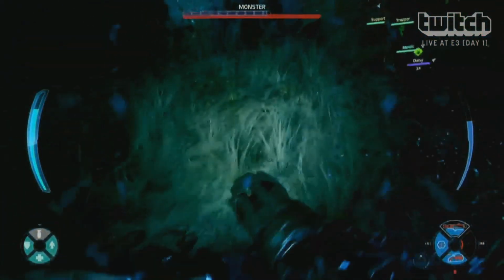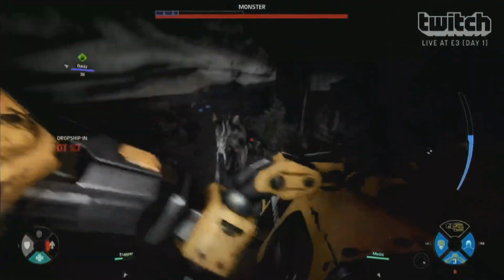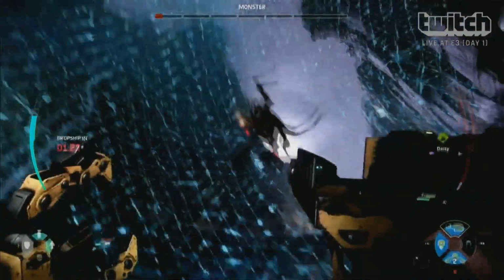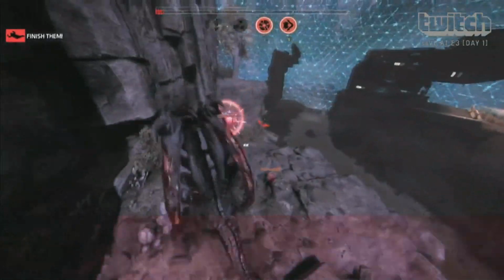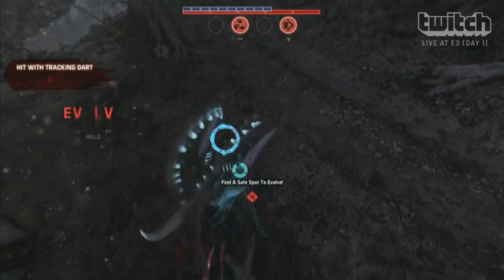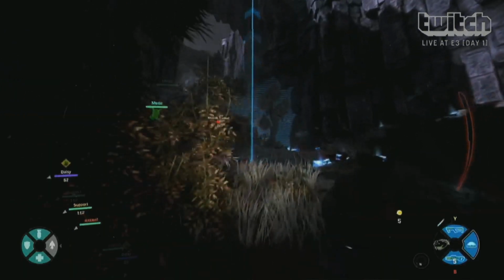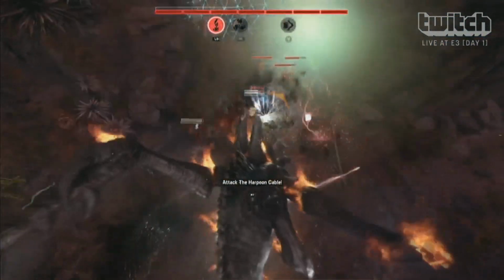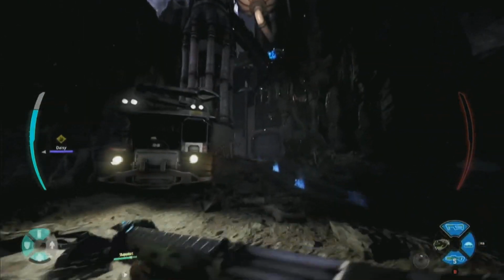Evolve Tournament E3 2014 Live Twitch #1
The audio on stream was pretty bad, I made some correction.
Evolve Tournament E3 2014 Live Twitch part 1
Semi final